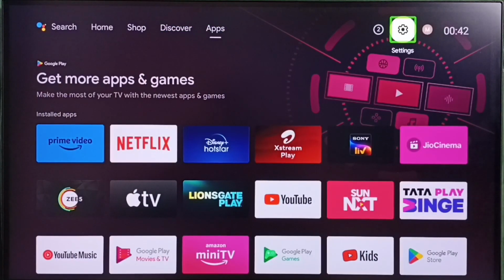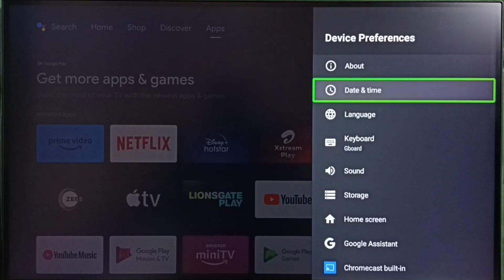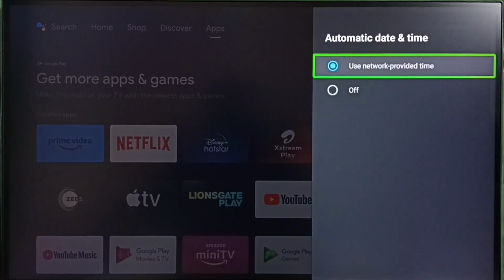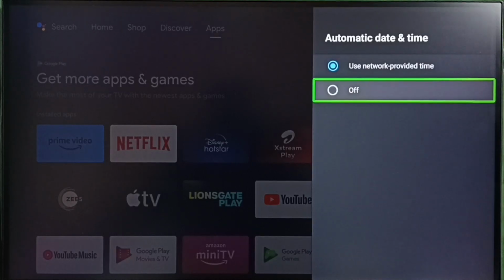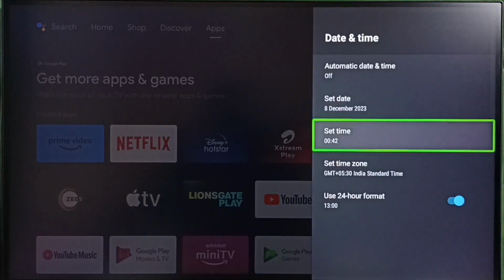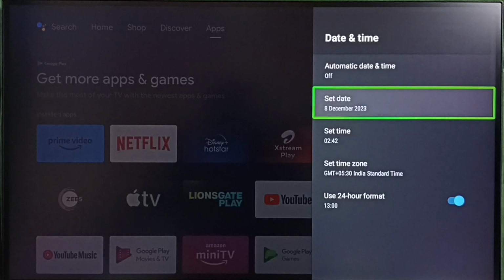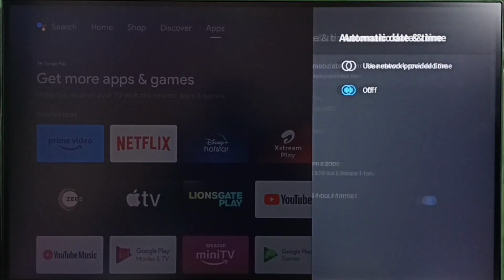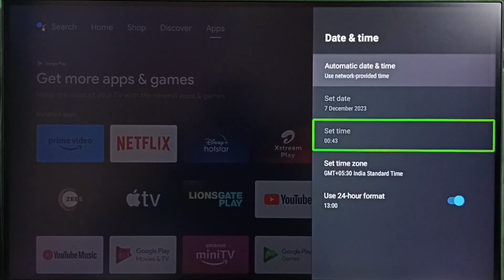Android TV : Fix Clock Syncing Issues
Android TV,
Android,
Smart TV,
Smart Google TV,
Google TV,